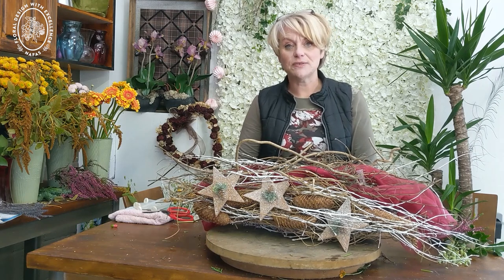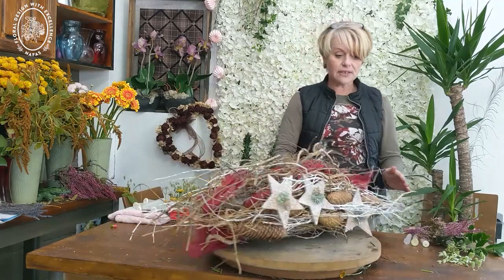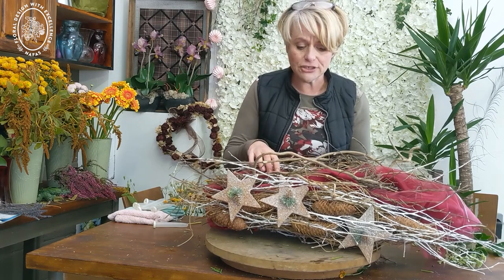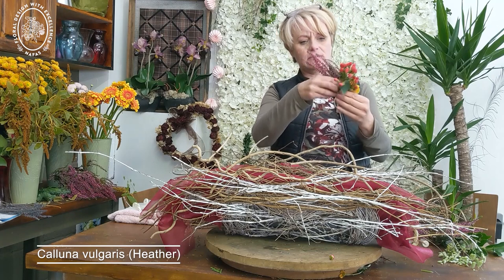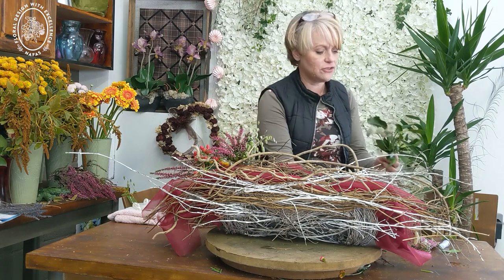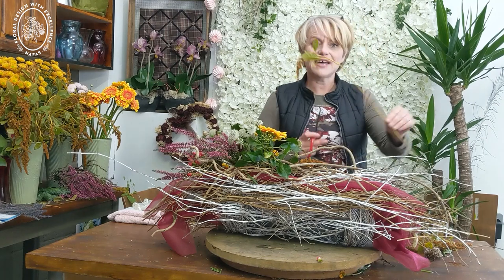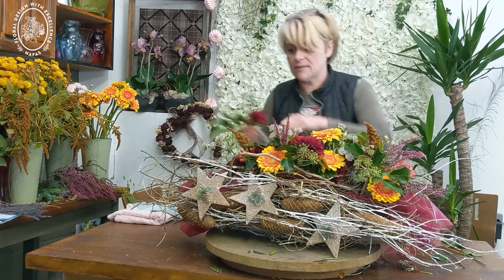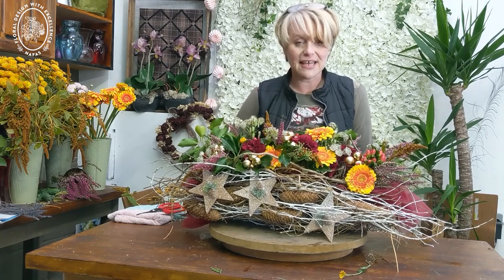A Christmas Demonstration with Sharon Dower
Get into the Christmas spirit with this foam-free table design from Sharon Dower, Area Demonstrator from the Three Counties and South Wales Area of NAFAS.